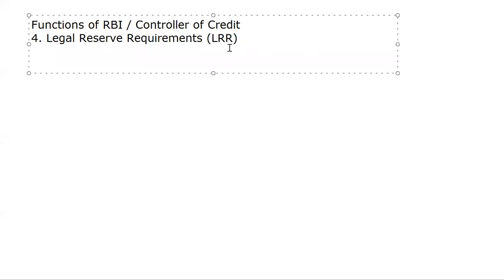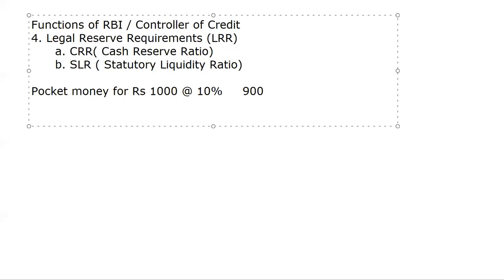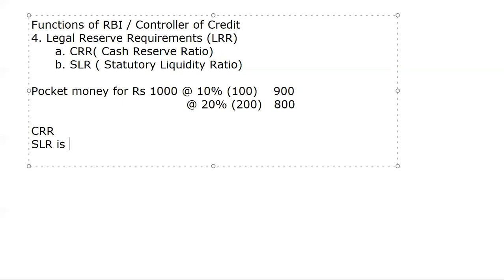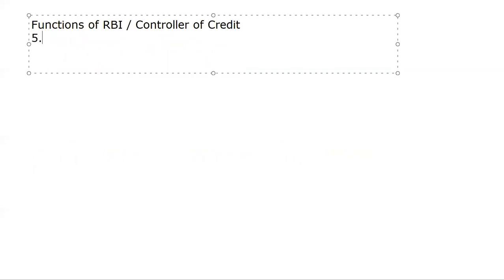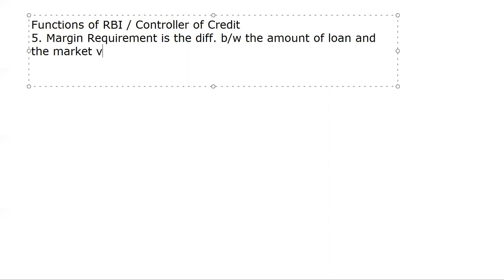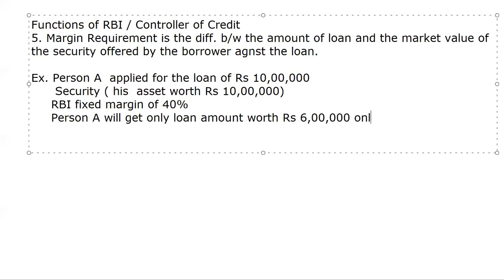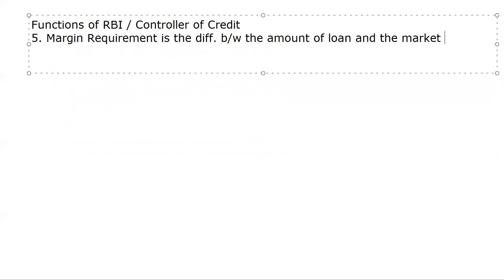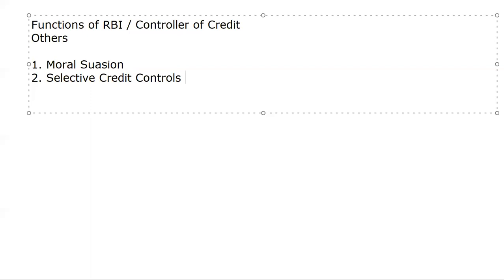Functions Of Central Bank Part 5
Economics Class 12 Banking